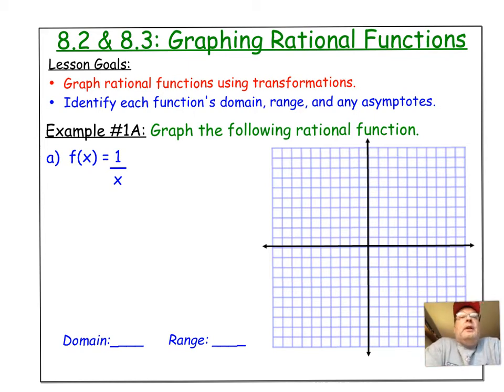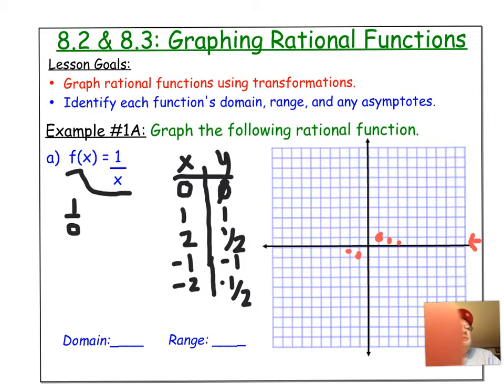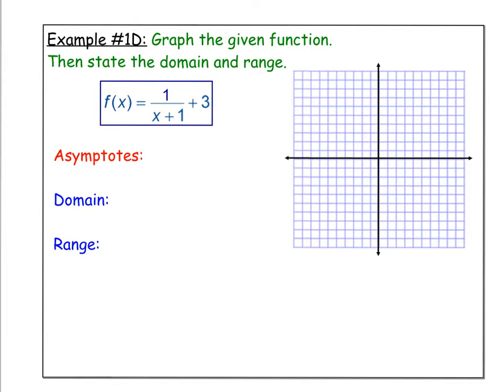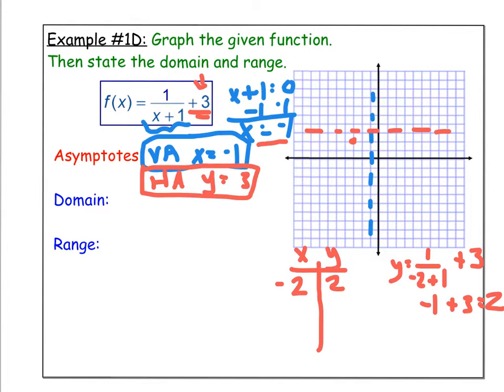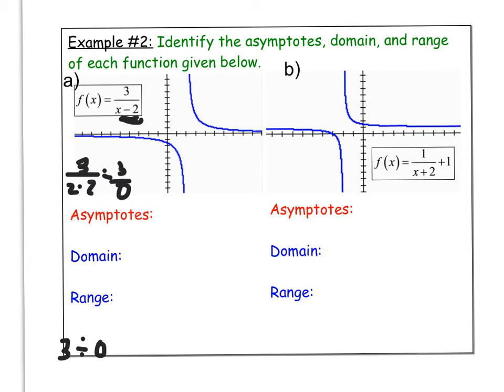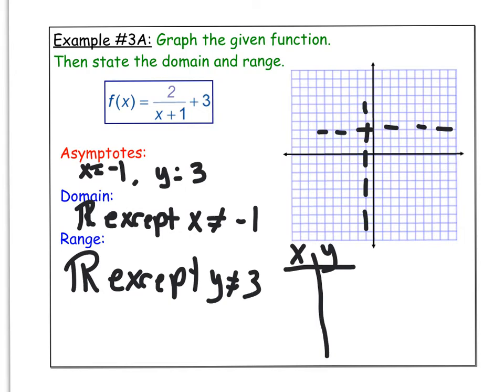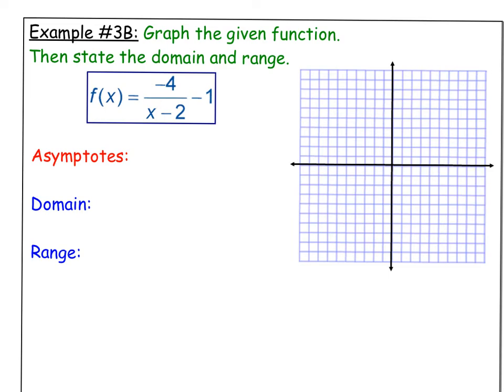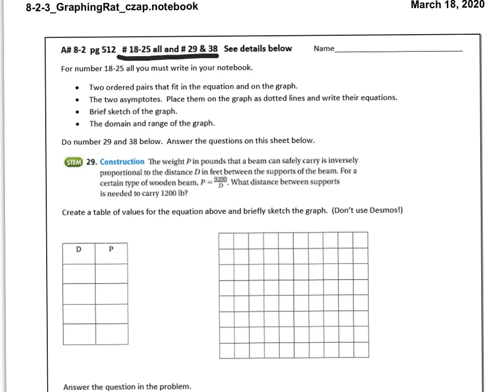Algebra 2 Lesson 8-2 Graphing Simple Rational Functions